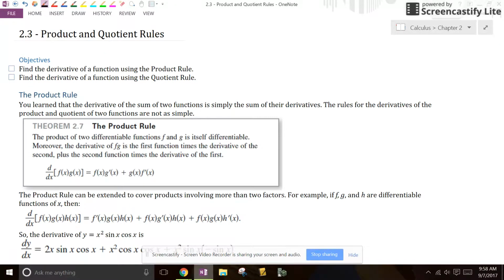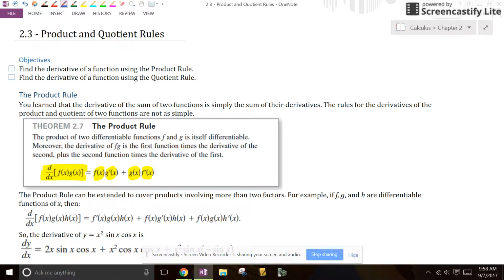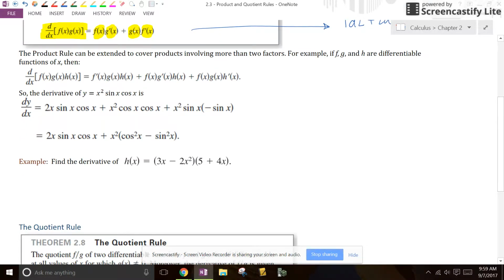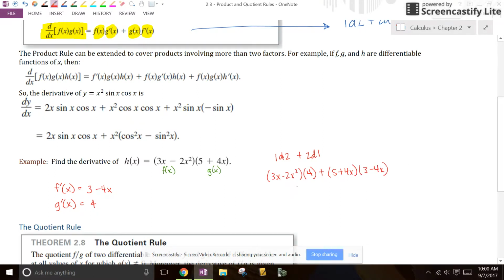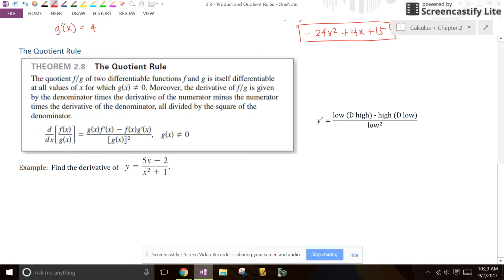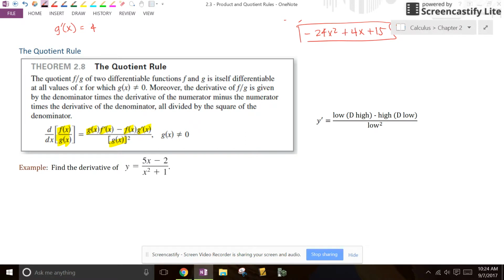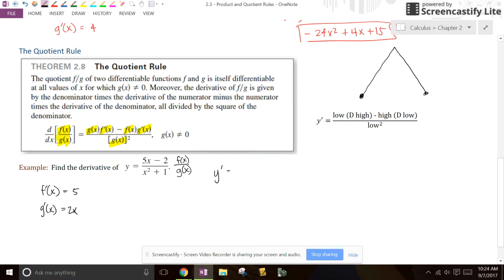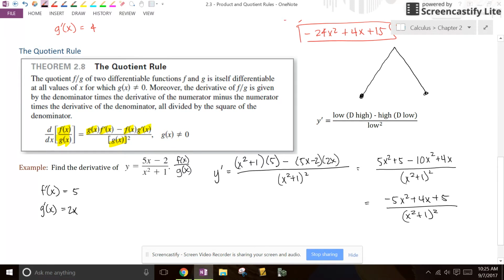Product and Quo Rules